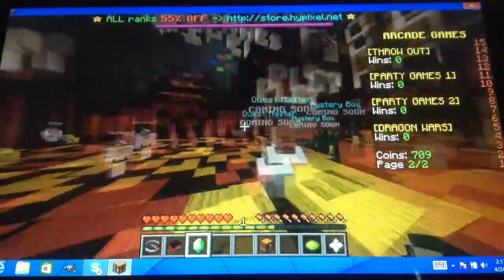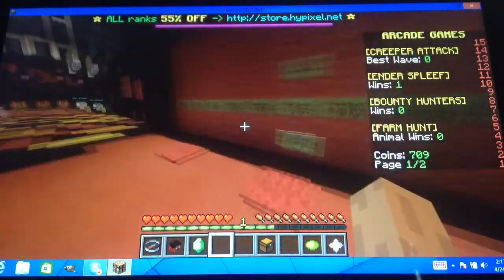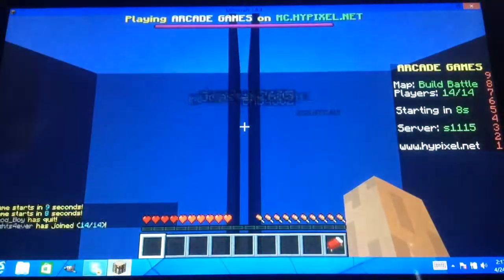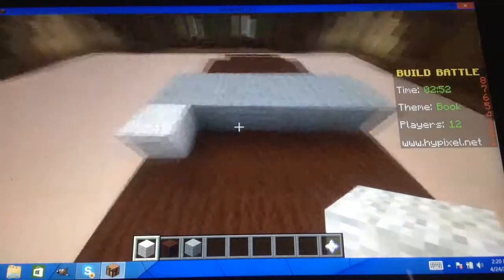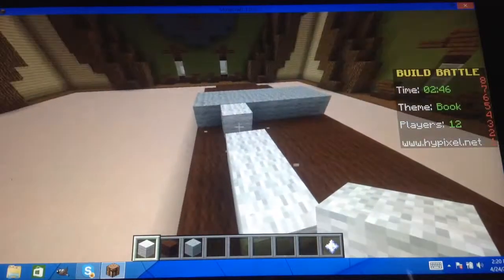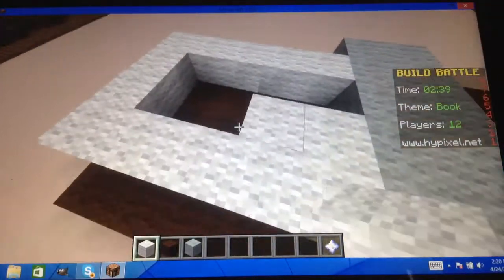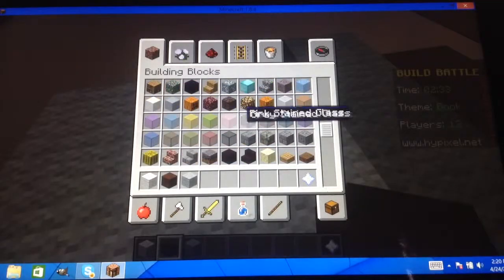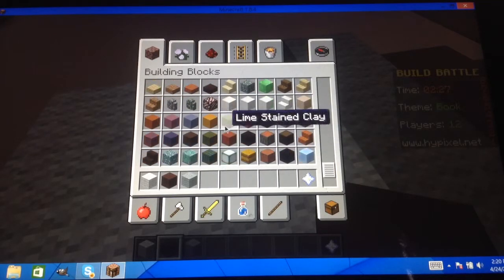Build battle 1 a can't build a book!